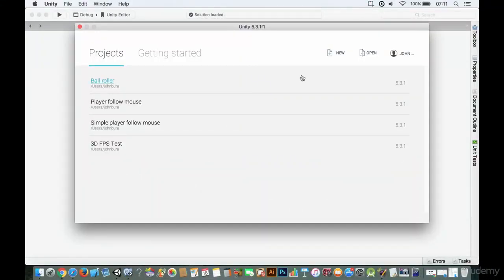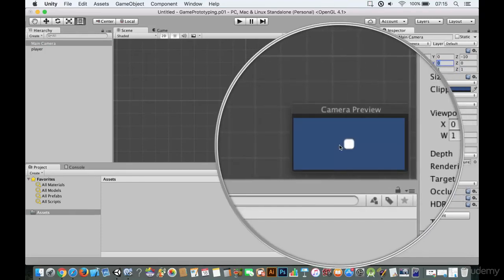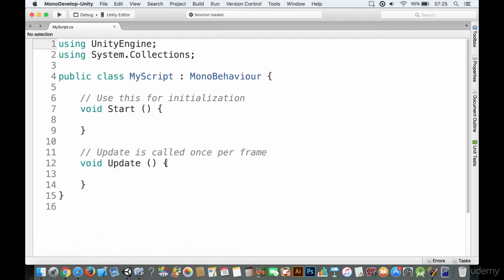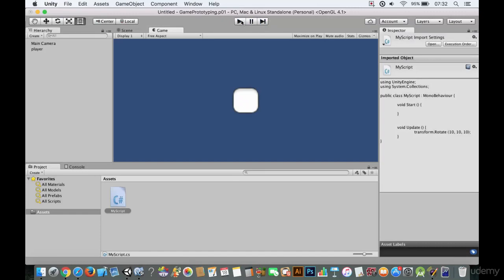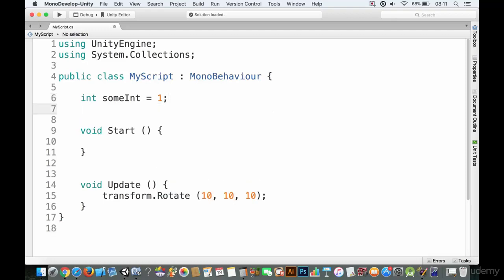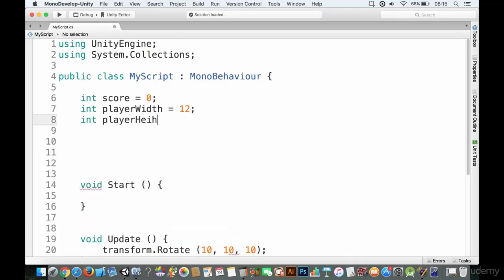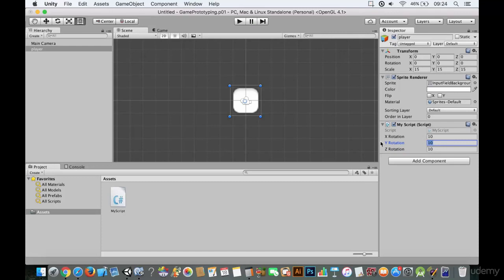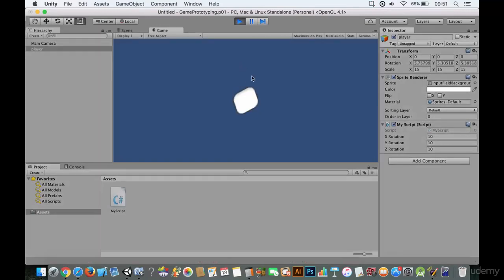01a. Getting Started with Unity - Part 1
Complete Gaming Package: Learn To Code In Unity® And Unreal!
Learn to code by building games in Unity® and Unreal Engine. This is a fantastic course to start learning technology.